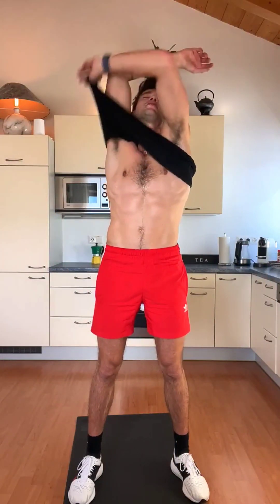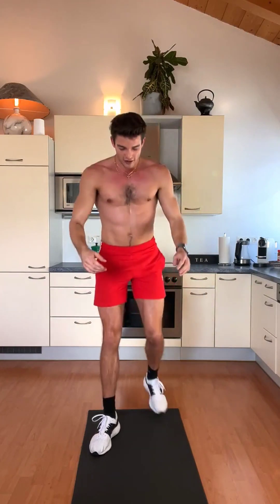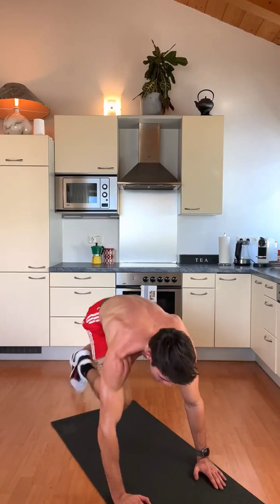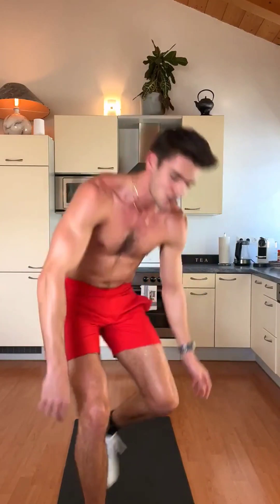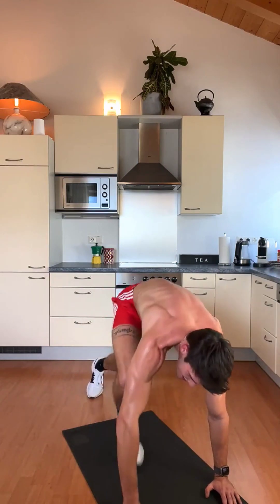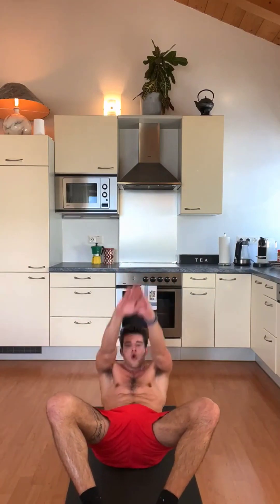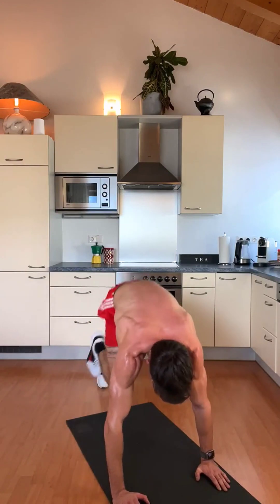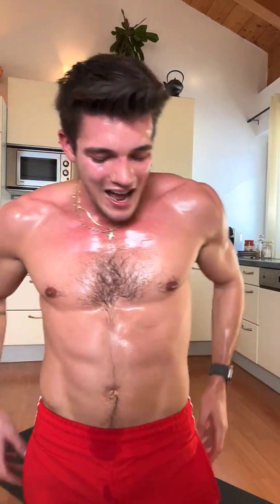Peter DURING HIS LIVE WORKOUT!!! 🫠😋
Peter's SO DAMN CUTE, FUNNY & SO KIND!!! 🫠🤤
Follow Peter on his socials:
Show him all the SUPPORT possible!!! 🥹
Love you, Pete, SO DAMN MUCH!!! 🥰 XOXO